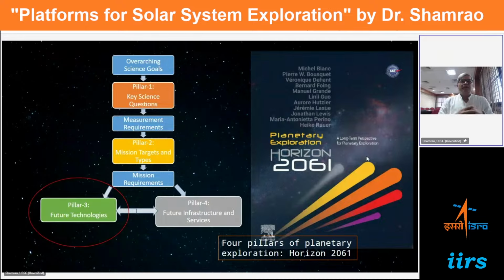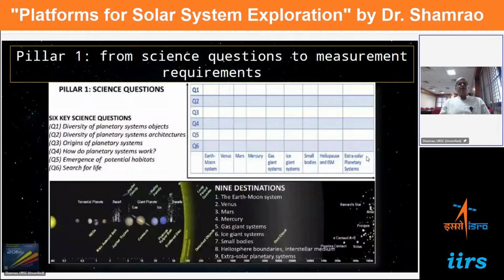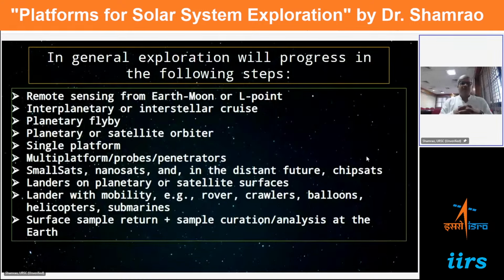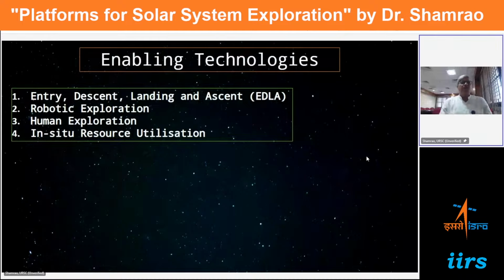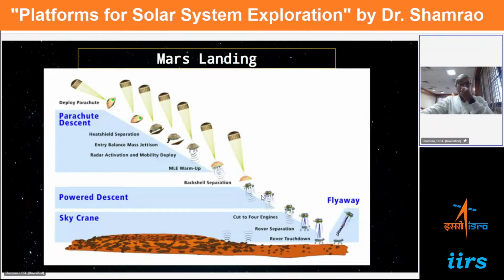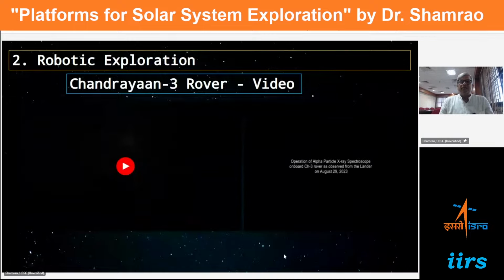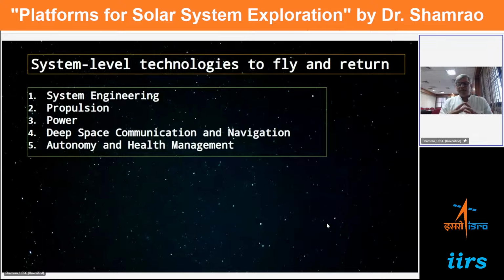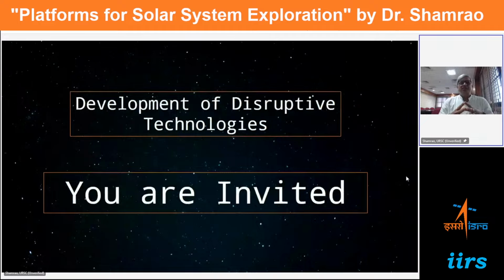Platforms for Solar System Exploration by Dr. Shamrao